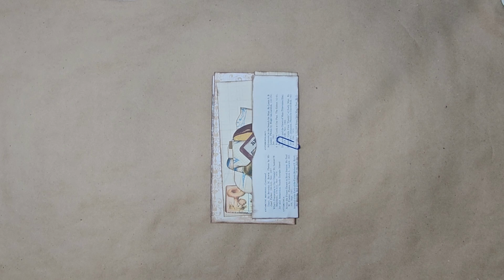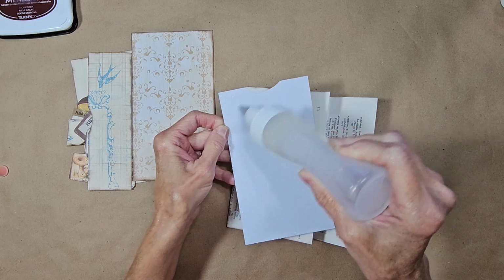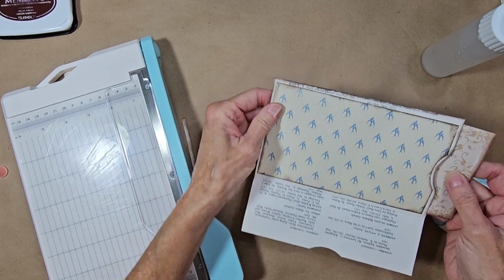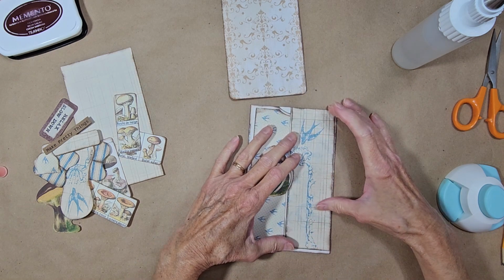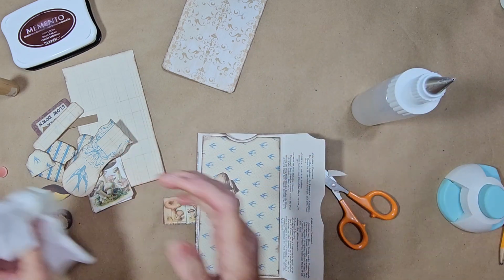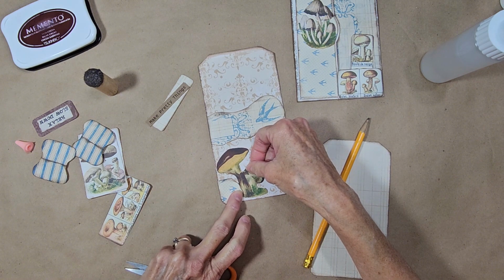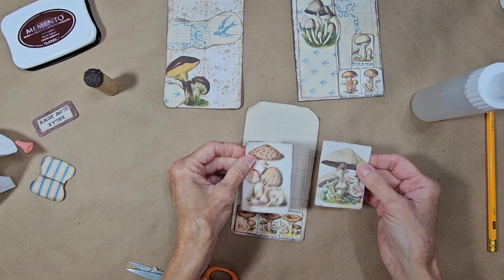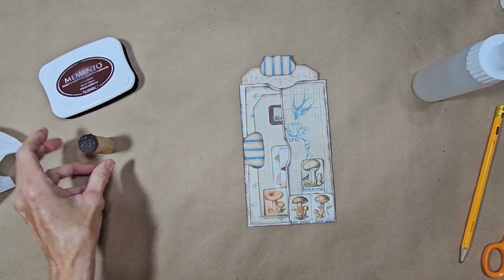Bookpage Project: Decorated Double Pockets And Tags